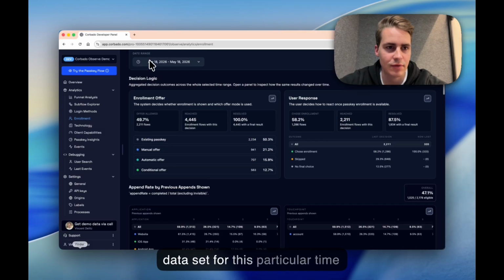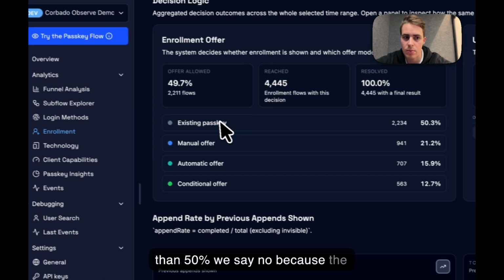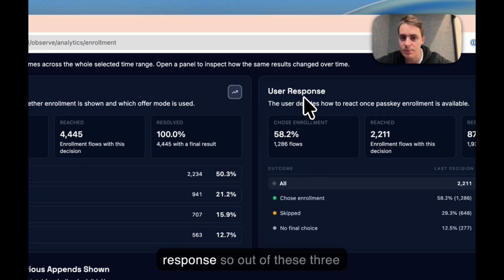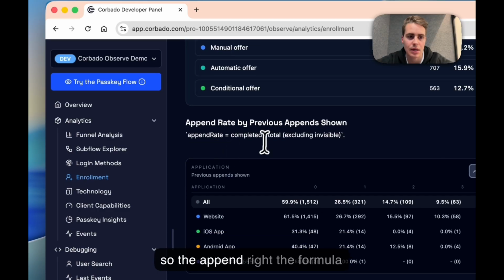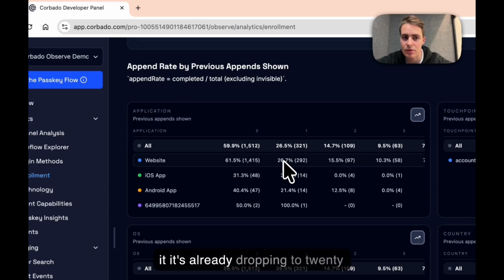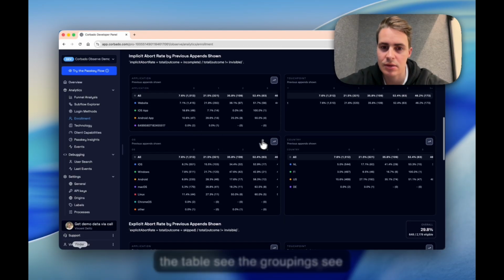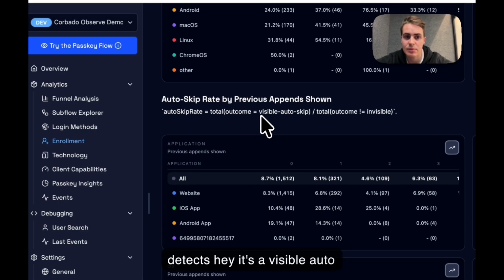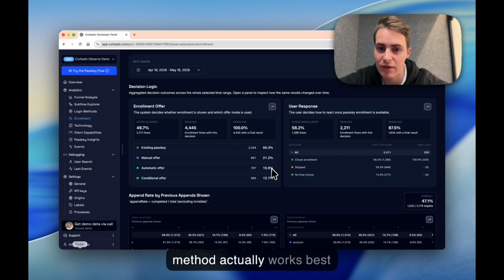Track Passkey Enrollment in Real-Time | Corbado Observe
You launched passkeys. But are users actually enrolling? Corbado Observe shows exactly who, when and how successfully users are setting up their passkeys.

This video walks through the Enrollment analytics view and how to use it to measure passkey adoption across your user base.

In this video:
- Where to find enrollment data in Corbado Observe
- How to measure passkey enrollment rates over time
- Segmenting enrollment by device, platform, and entry point
- Identifying enrollment drop-offs and friction points

Chapters:
0:00 Intro
0:25 Top KPIs Overview
0:55 Enrollment Decisions
2:14 Append Rate Deep-Dive
3:24 Abort Rates
4:30 Outcomes & Insights

Q&A:

How do I measure passkey enrollment rate?
Corbado Observe automatically tracks every enrollment attempt and outcome. The Enrollment view shows enrollment rate as a percentage of eligible users, broken down by time, app, and platform.

What is a good passkey enrollment rate?
Enrollment rates vary by industry and UX, but successful rollouts typically see 30-60% enrollment within the first six months when passkey signup is properly promoted and integrated into existing user flows.

Why is my passkey enrollment rate low?
Common causes include unclear value proposition during signup, friction in the enrollment flow, browser or device compatibility issues and lack of fallback options. Corbado Observe surfaces where users drop off so you can address the actual blocker.

About Corbado Observe:
Corbado Observe is an analytics and observability layer by Corbado. It tracks every passkey and authentication event across your applications and surfaces actionable metrics for product, engineering, and security teams. Unlike generic analytics tools, Corbado Observe understands passkey-specific concepts like authenticator types, transports, conditional UI and sync vs device-bound credentials out of the box.